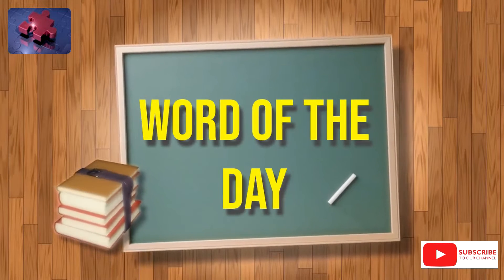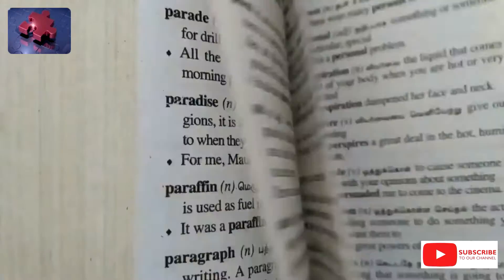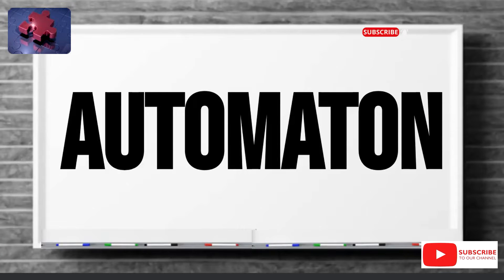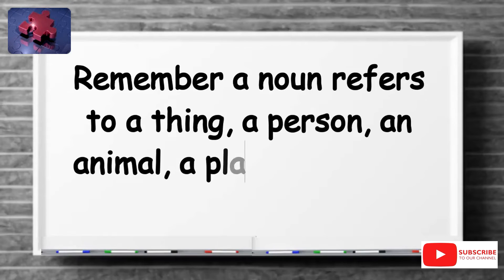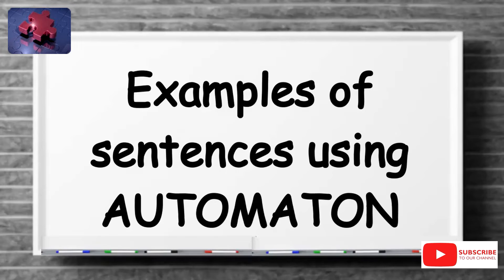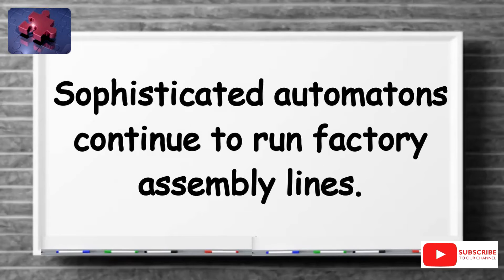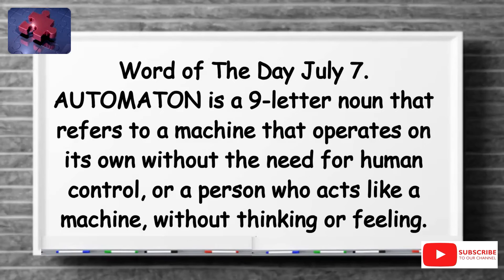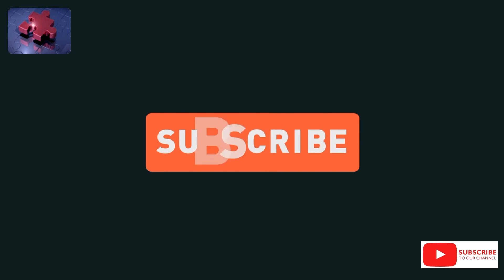Word of The Day 7 July 2022 Automaton.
Hello and a warm welcome to TELLS Videtionary™.